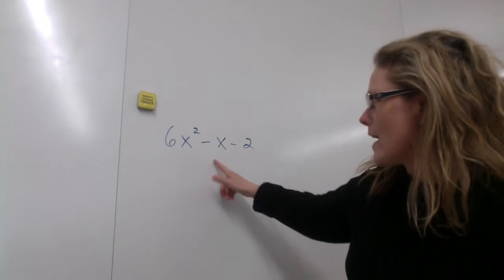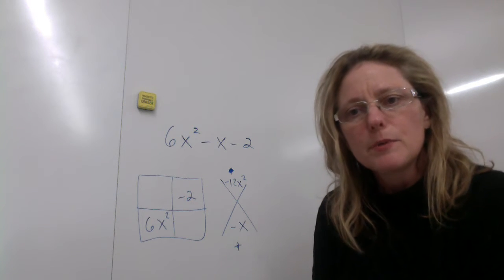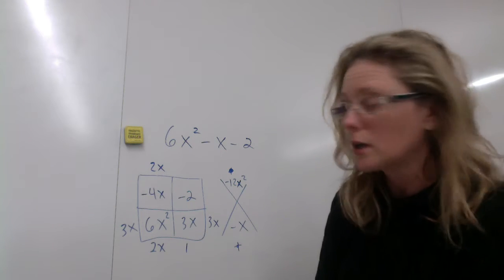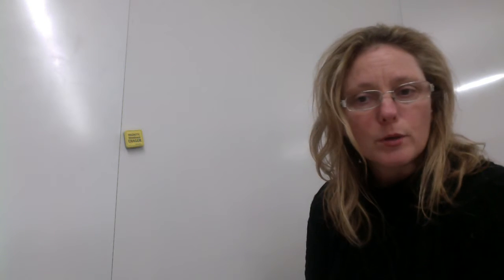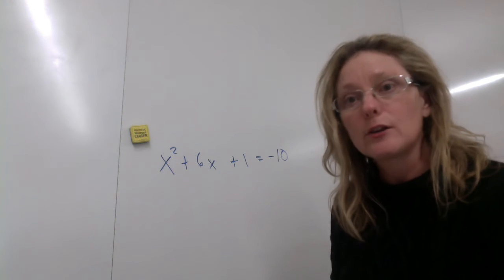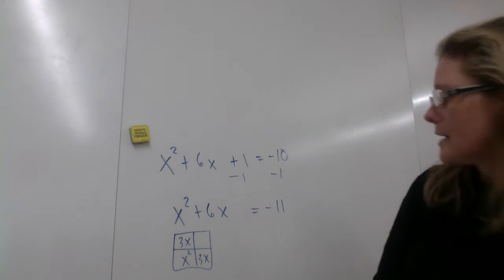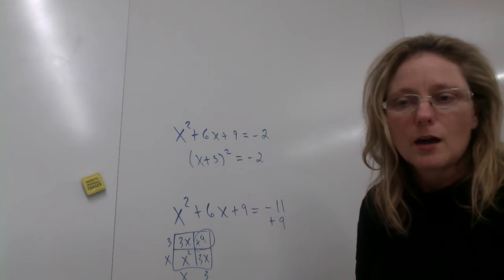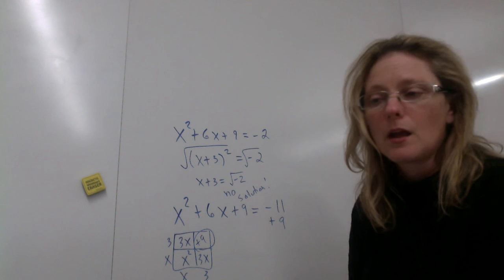Factor & complete the square